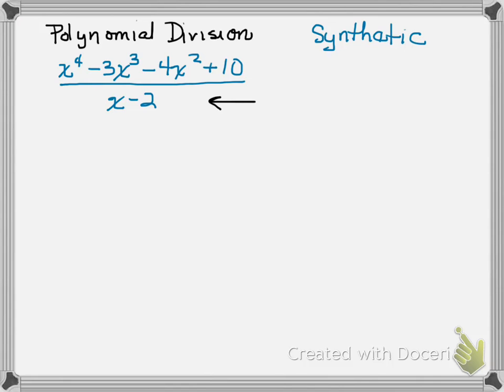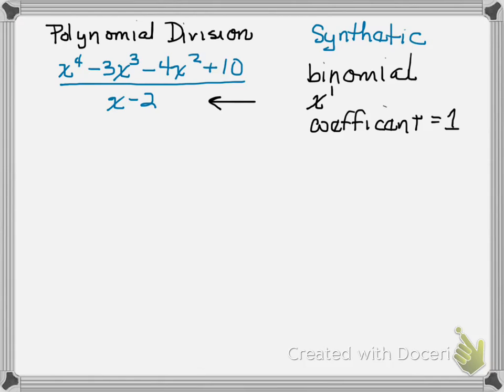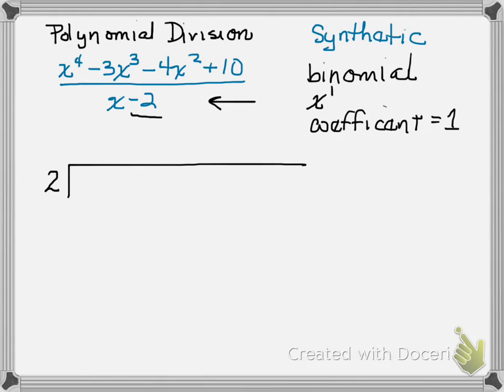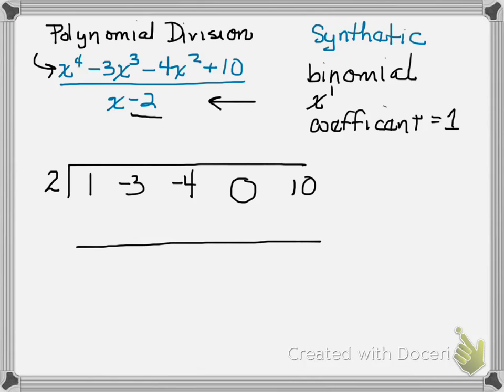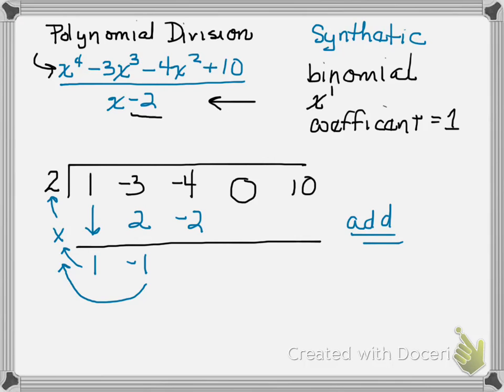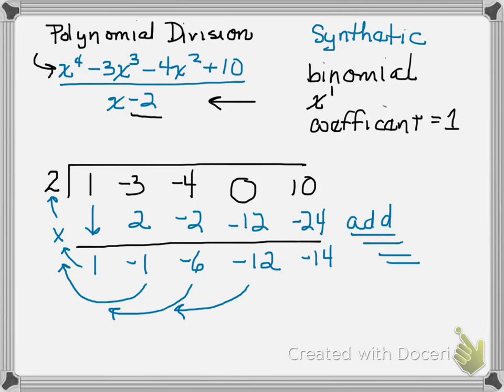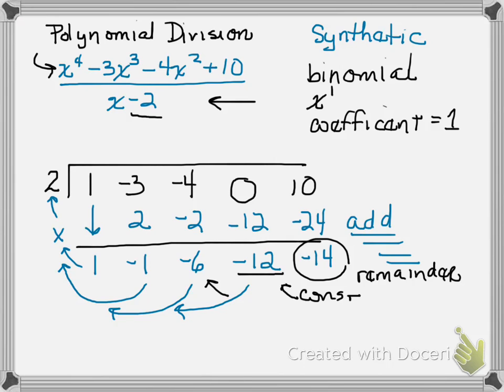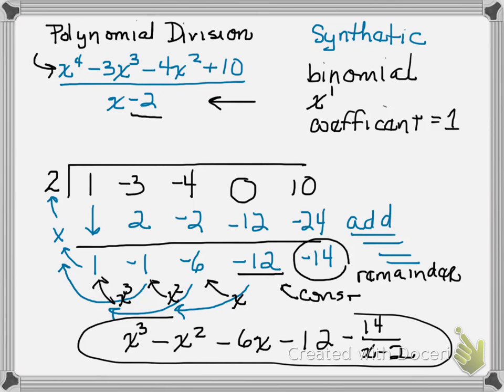Polynomial synthetic division